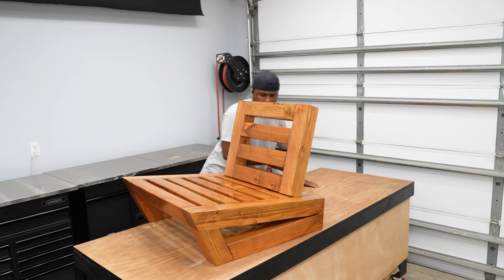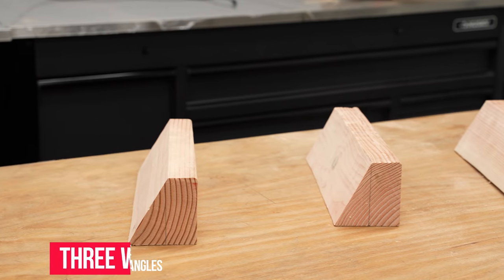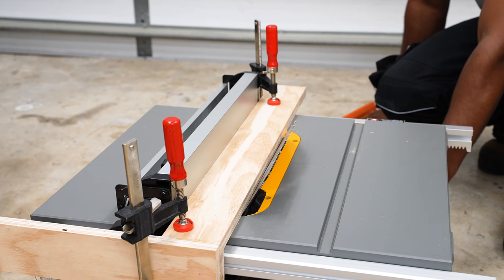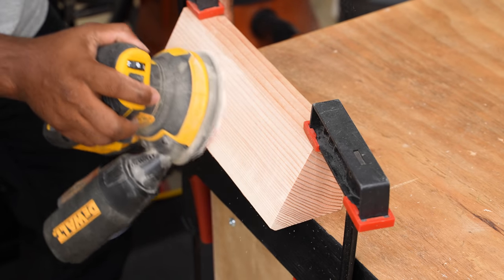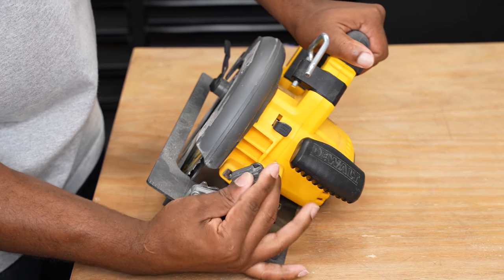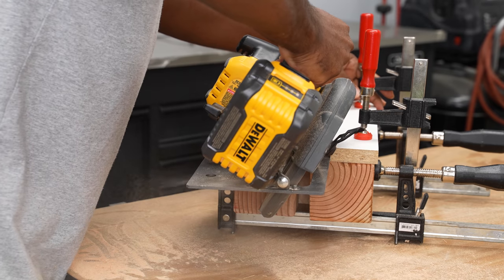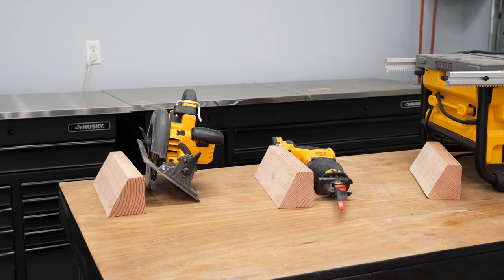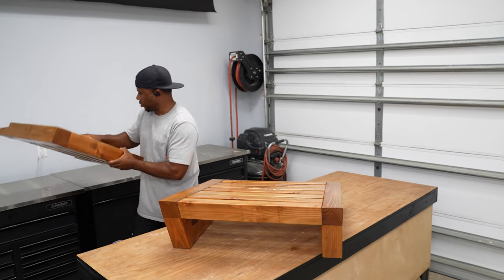3 Ways to make this miter cut without a bandsaw (woodworking tip)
In this video, I show three ways make a miter cut without a bandsaw. After making the collapsible outdoor chair, I received a number of requests for an alternative way to make the cut I did on the bandsaw.

Tools Used:
* Bandsaw Laguna 14|Twelve 14'' Band Saw